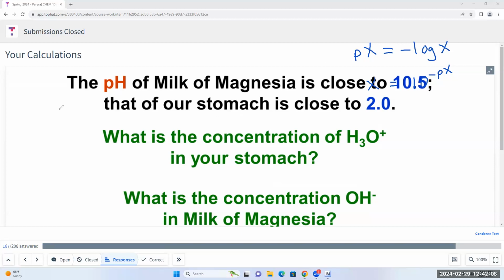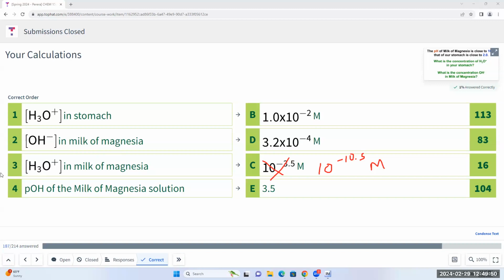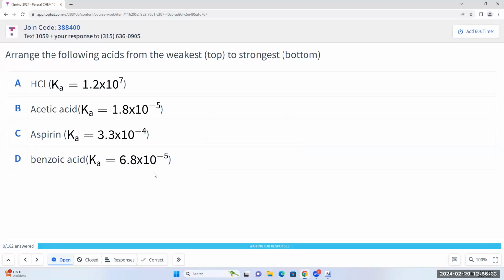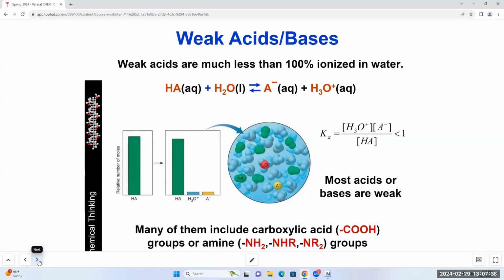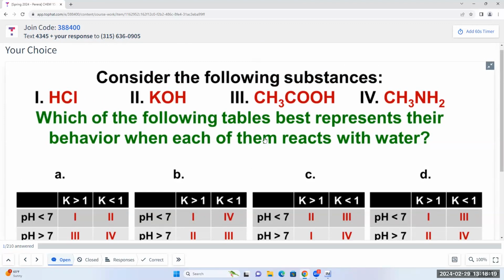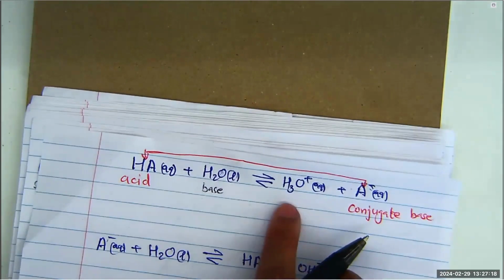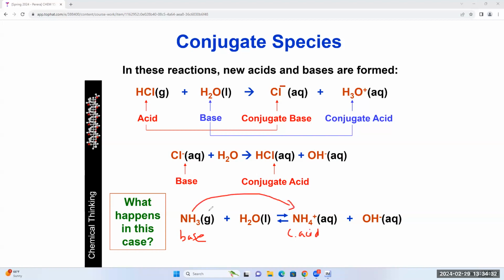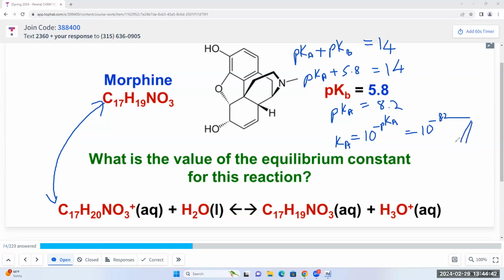Introduction to Acid-Base Chemistry Day 2